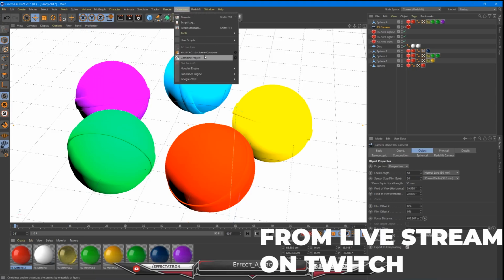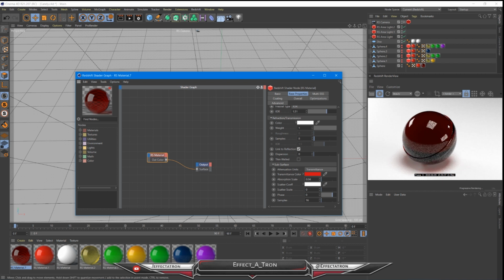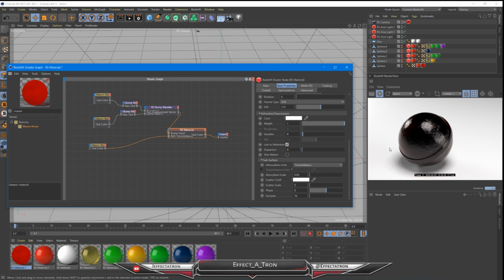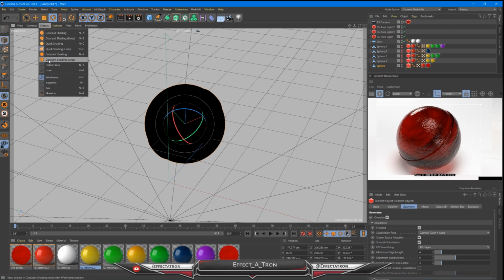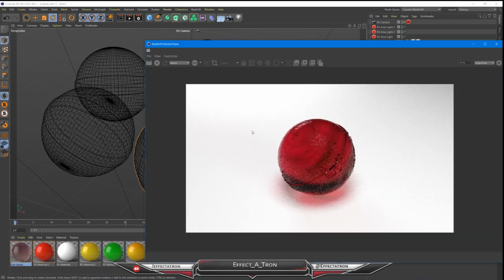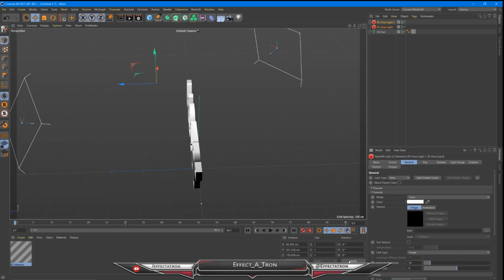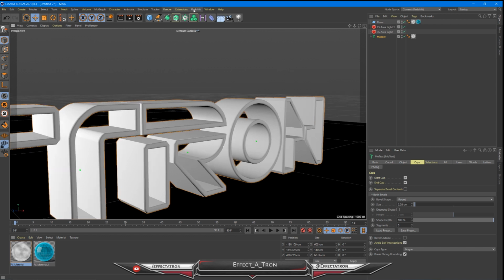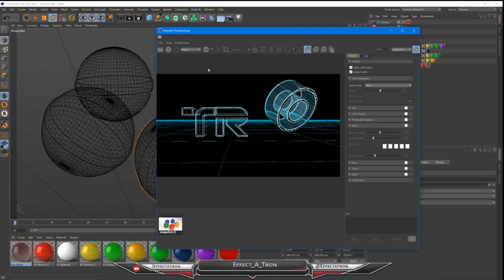Twitch Live Stream Replay - Making a Lollipop with C4D + Redshift and Tron Logo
Trying Live streaming out. I had a student in my Skillshare course ask how to make candy and I wanted to live stream my process.
I'd love to get to chat with you all while I teach.  We use Cinema 4D and Redshift to create a translucent Lollipop with a displacement map on it.  Also made a cool glass glowing Tron logo animation.